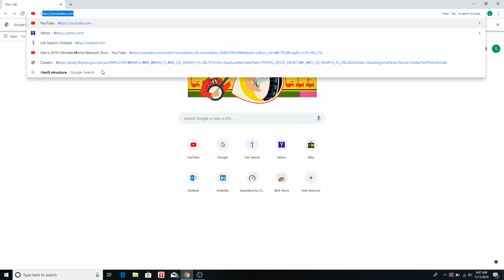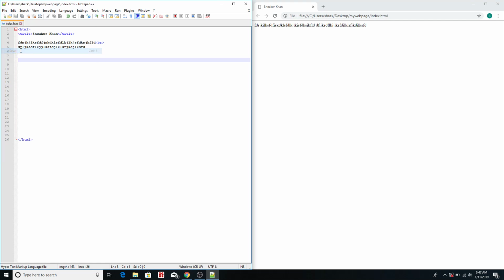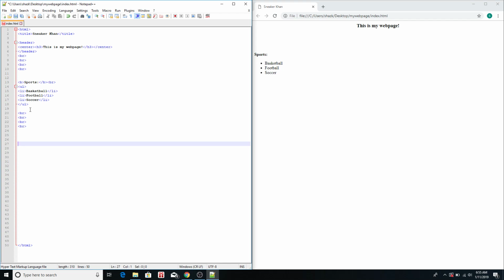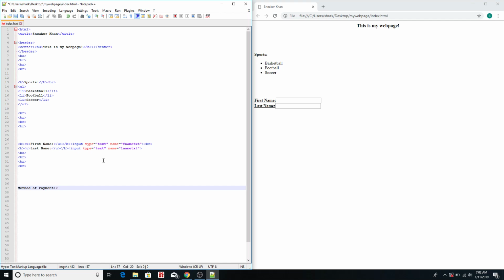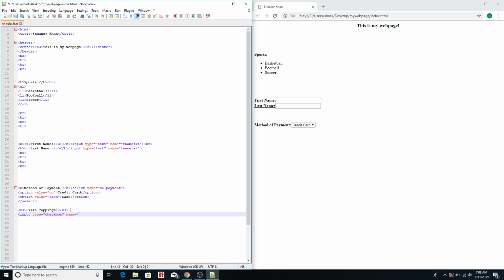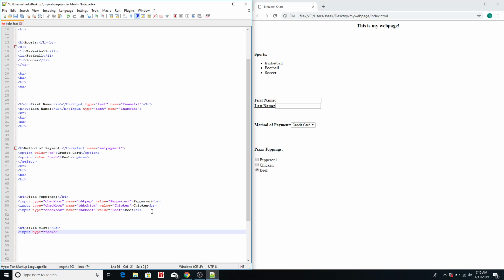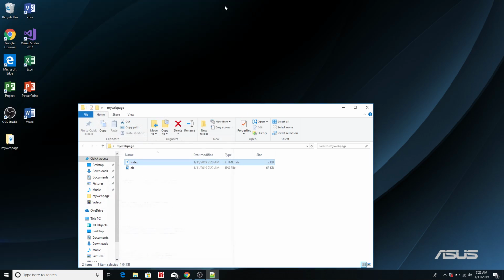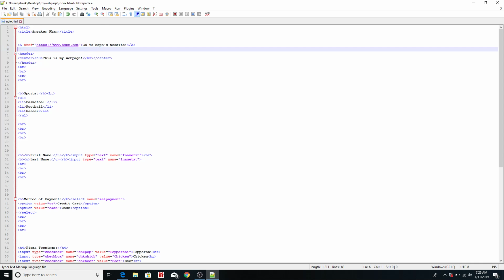Learning HTML tutorial Intro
Basic HTML tags to create webpages